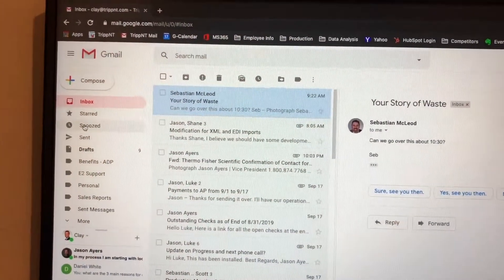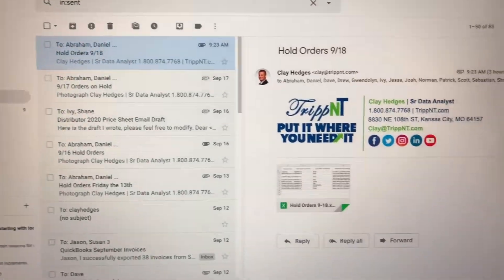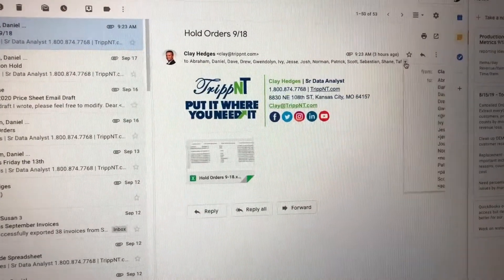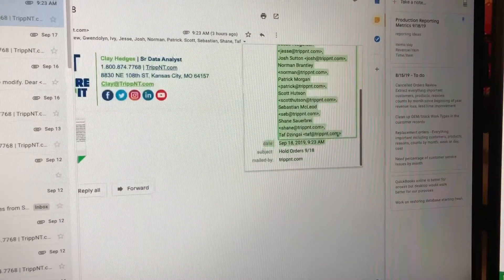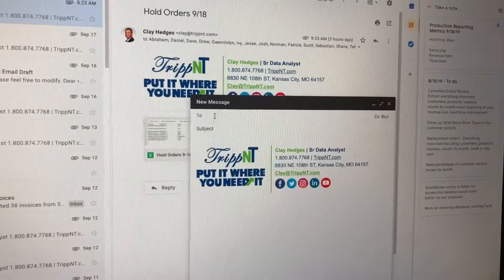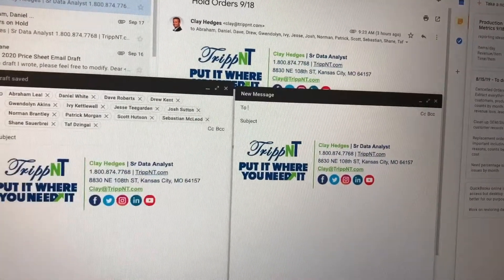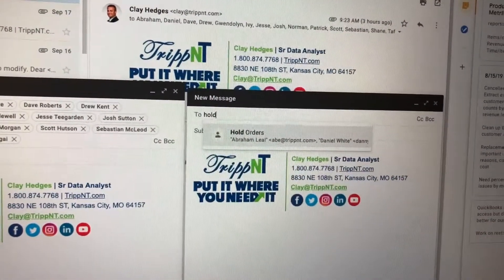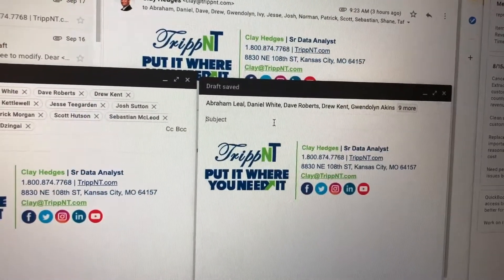Hold Orders Email Improvement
Create a group label to use as a distribution list